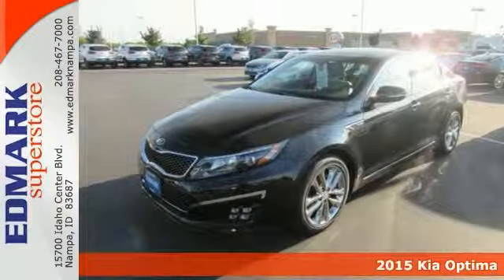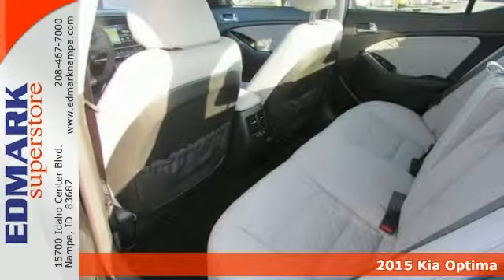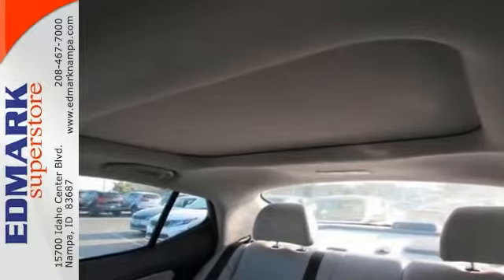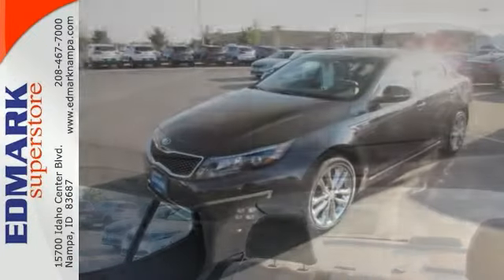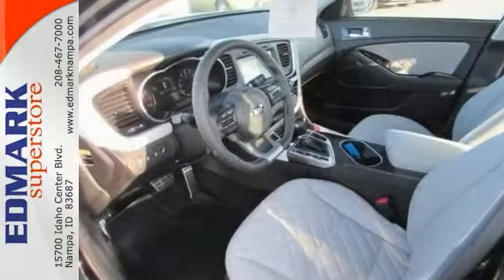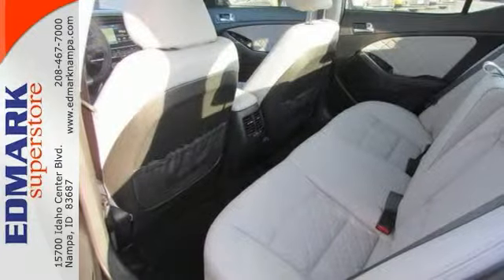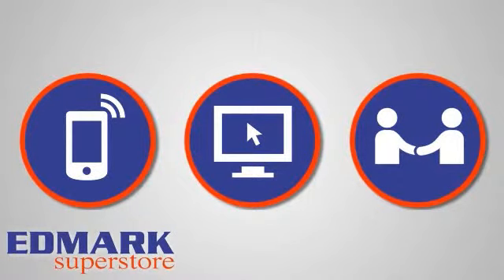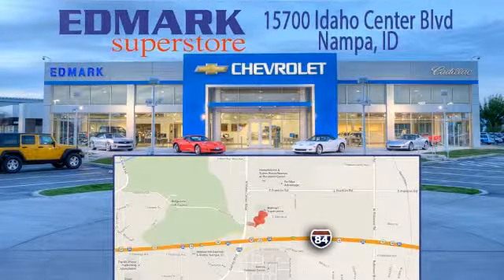2015 Kia Optima BoiseID Nampa, ID #950084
Year: 2015
Make: Kia
Model: Optima
Trim: SXL Turbo
Engine: 4 Cyl - 2.0 L
Transmission: Automatic
Color: Ebony Black
Interior: BLACK
Stock #: 950084
VIN: 5XXGR4A66FG372948
OEM Certified: C. If you demand the best, this great 2015 Kia Optima is the car for you. It is nicely equipped. This Kia Optima has a great cockpit layout, with all the controls easy to find and right where you need them.

Address:
15700 Idaho Center Blvd